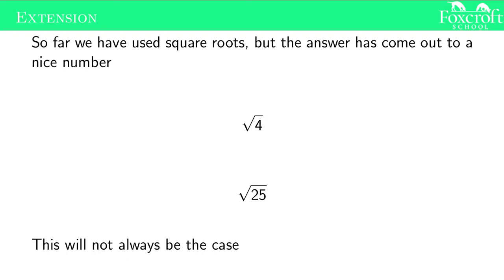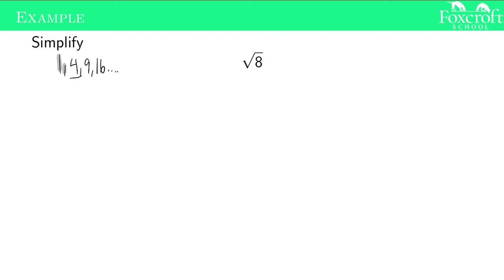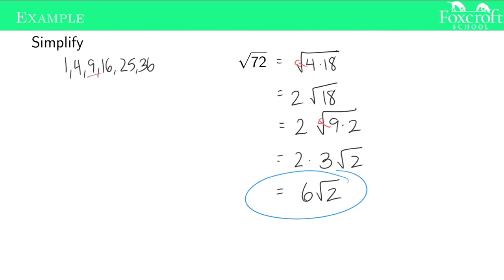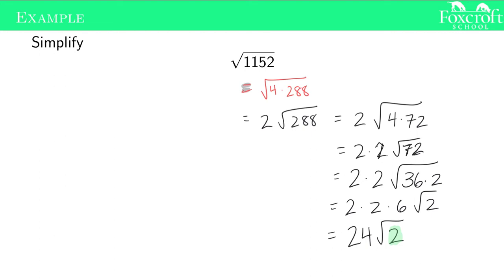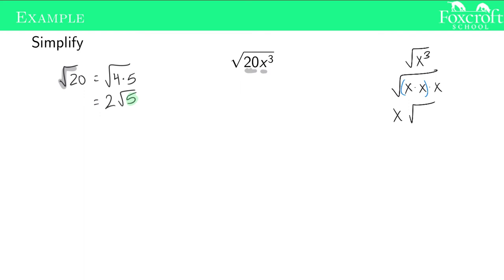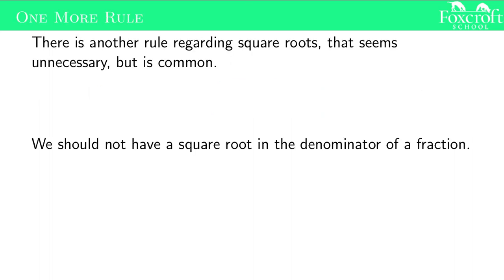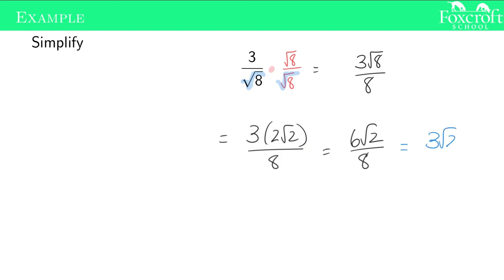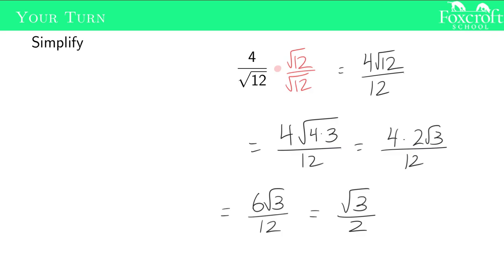4.12 Simplifying Square Roots